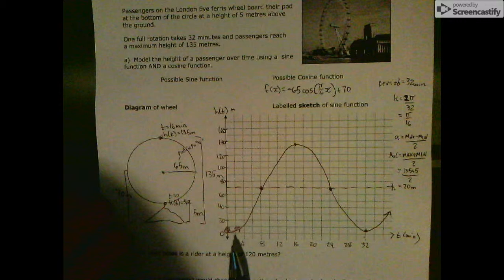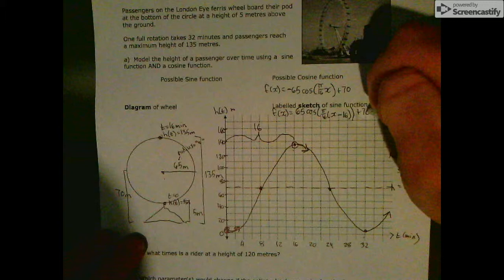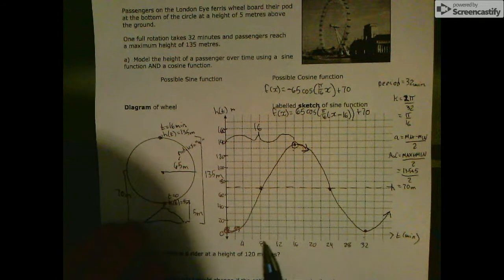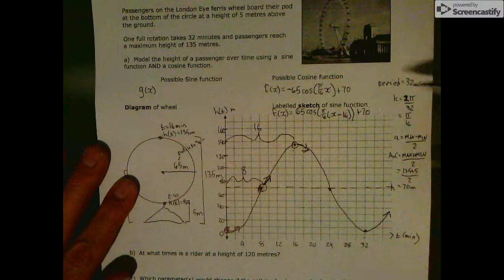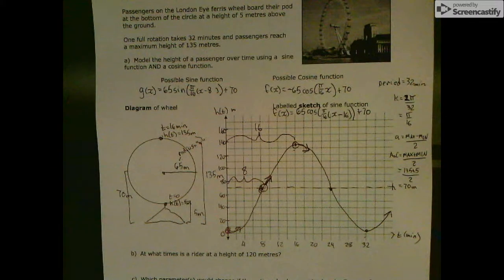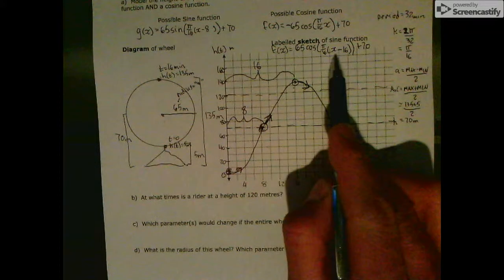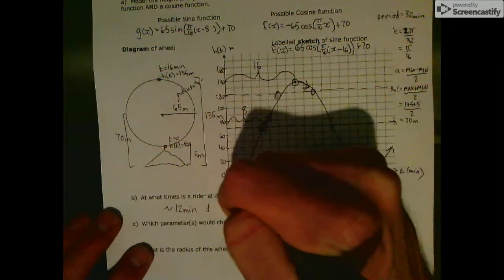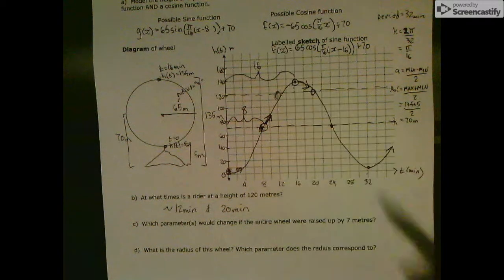Ferris Wheel Problem - Modelling with Trigonometric Functions